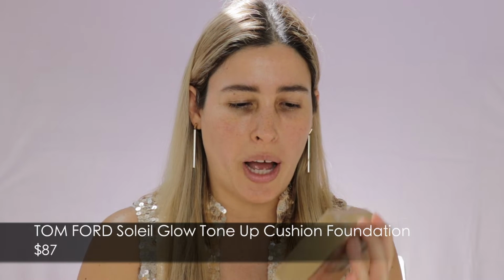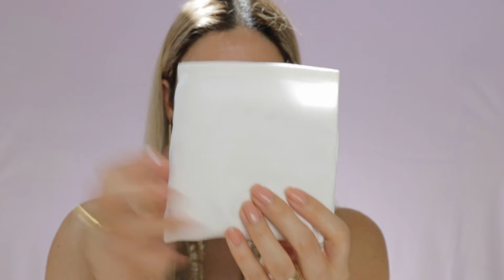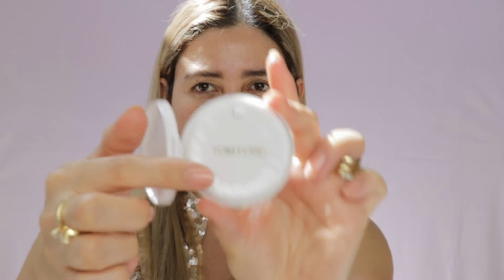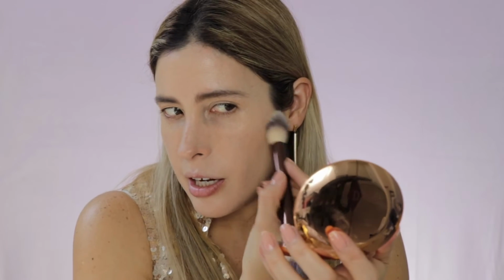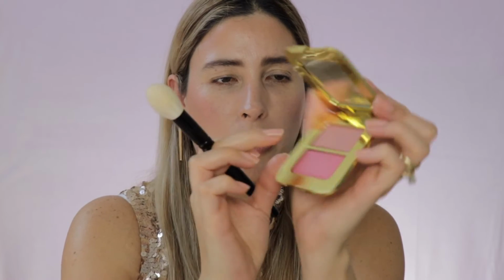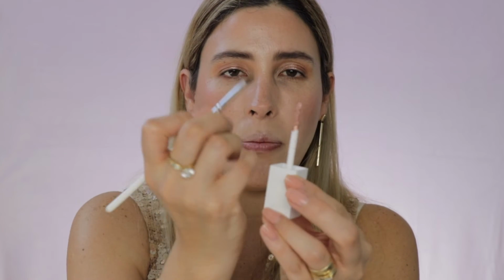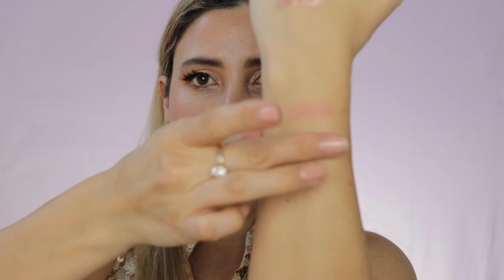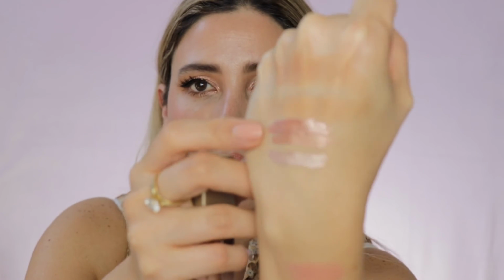TOM FORD SOLEIL 2019 Summer Collection Luxury $450 | Review Demo Swatches Glow Foundation Bronzer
Hi Friends!
OMG! I know this is too much but it was calling my name…I spent a little over $450 in the New Tom Ford Soleil Summer 2019 Collection. Stay tune until the end for a full review, demo, first impressions on the Glow Compact Foundation, Aqua Metal Liquid Eyeshadow, Soleil Bronzer, Lipstick and Blush Duo. Are you planning to pick up this set or something from the collection? I look forward to your comments ! ;)

FILMED WITH
Canon 80D